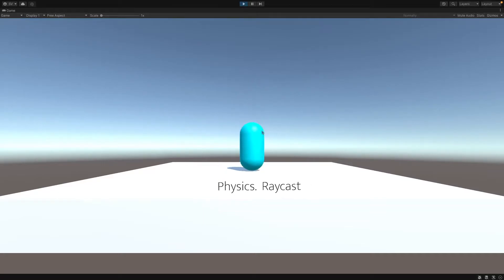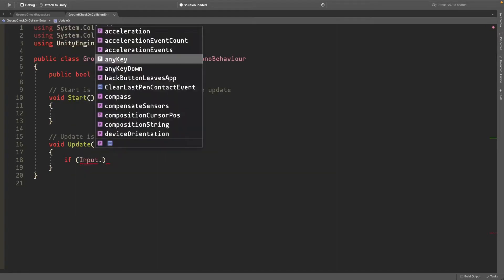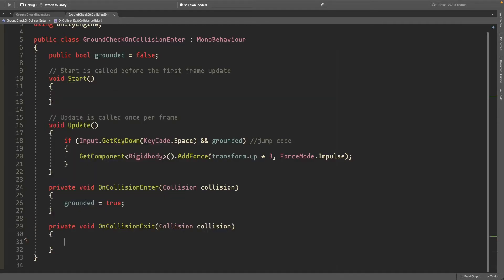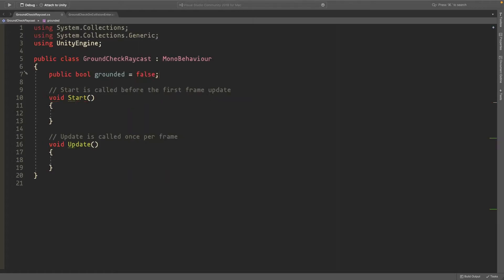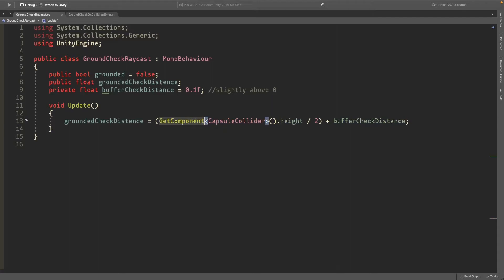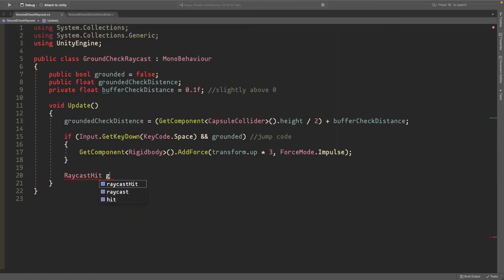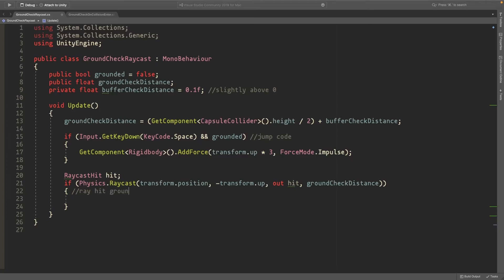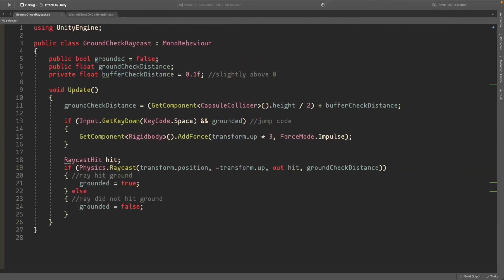Ground Check & Jump Unity - OnCollisionEnter & Raycasts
This is two ways of doing a simple ground check, the same code can be used in other situation to detect objects touching/being there. Hope it helps, leave any suggestions for tutorials or questions in the comments!!!